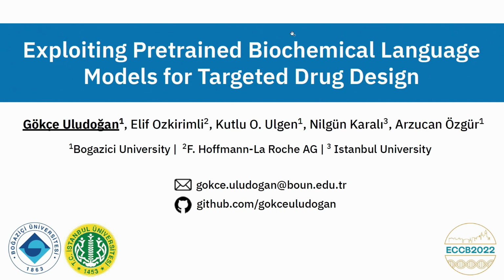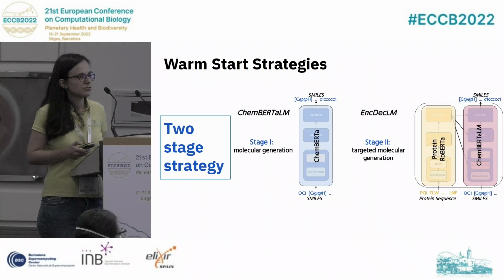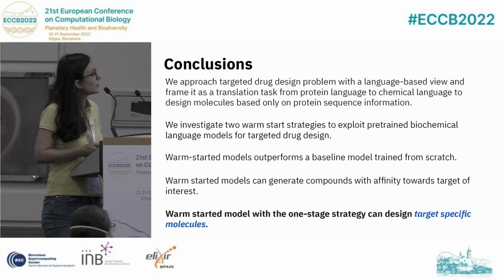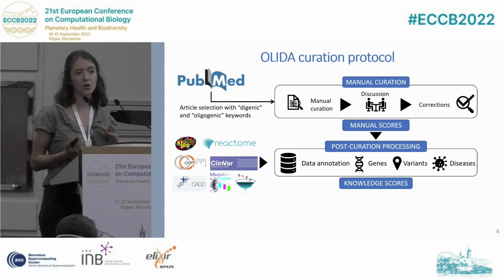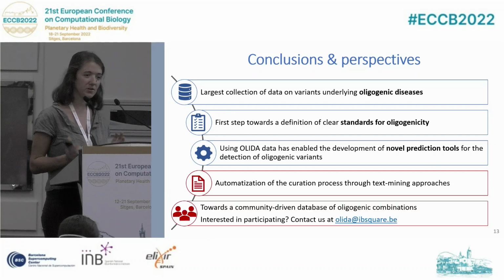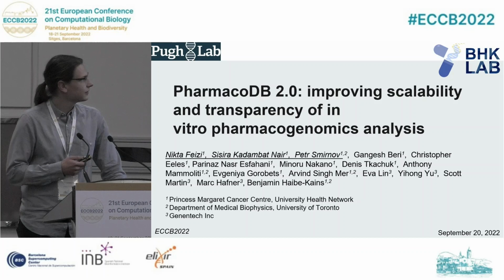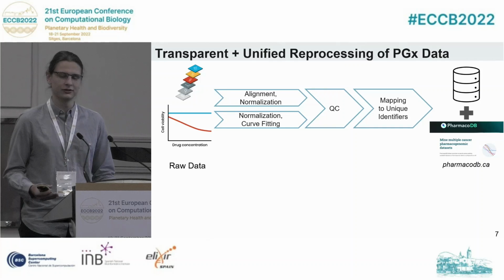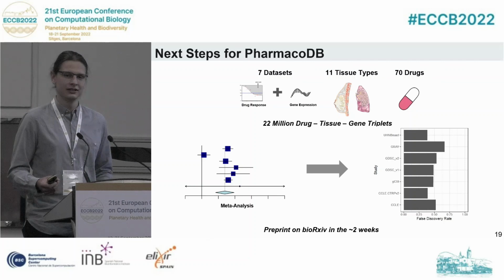Session #23 - DATA - ECCB 2022